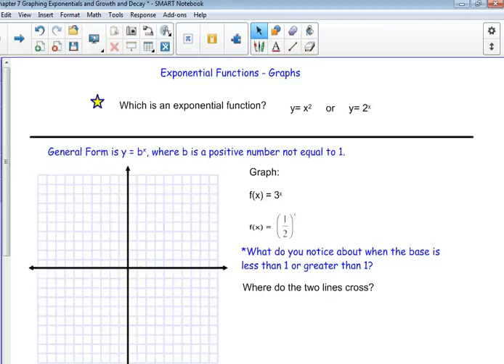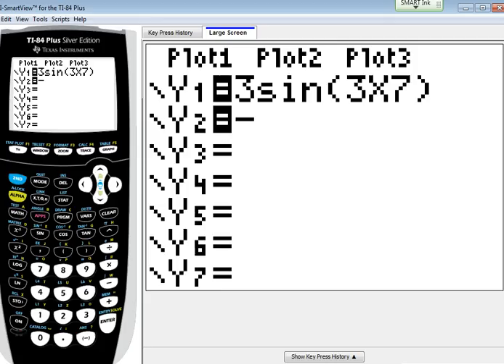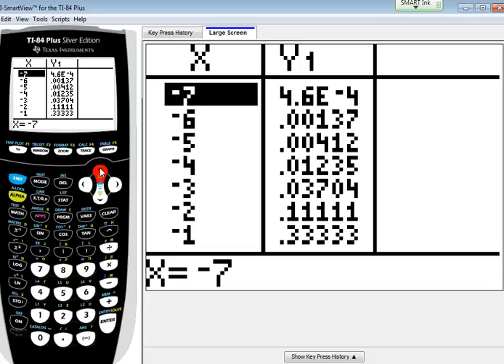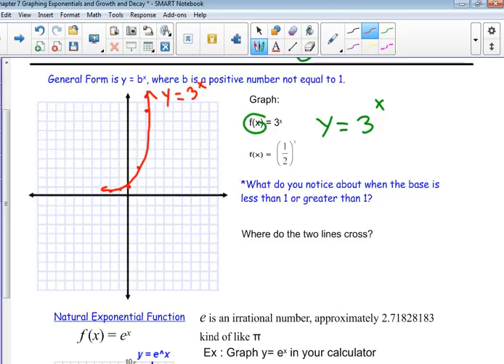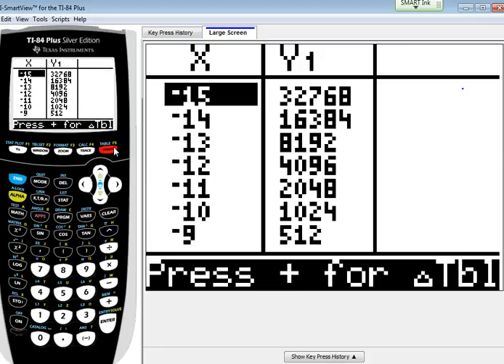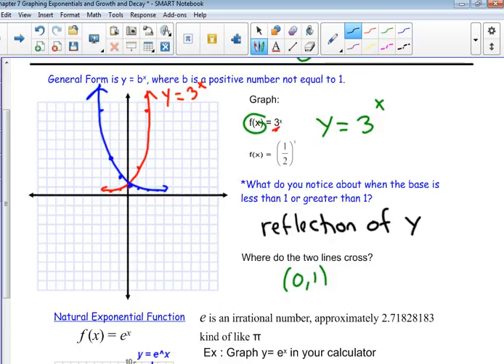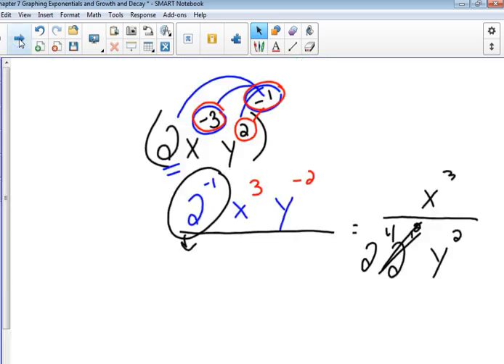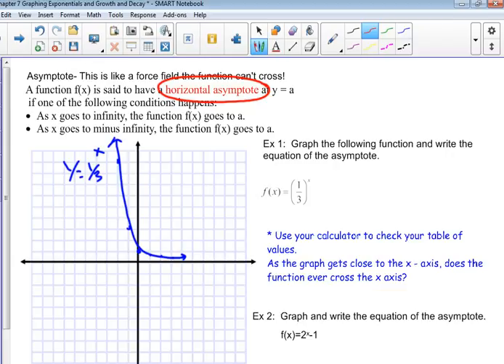Algebra2NR (Lesson 7.2) - Exponent Graphs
In this lesson students will learn how to graph exponential functions and the idea of an asymptote.